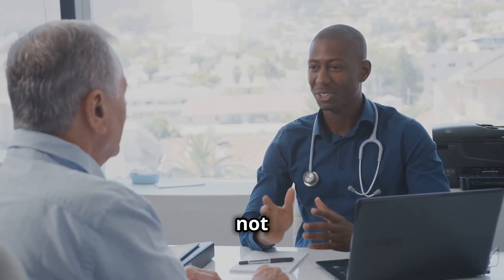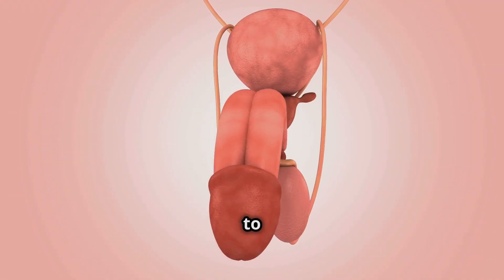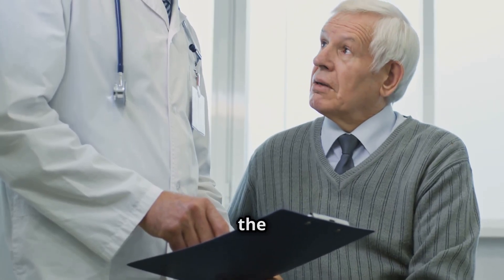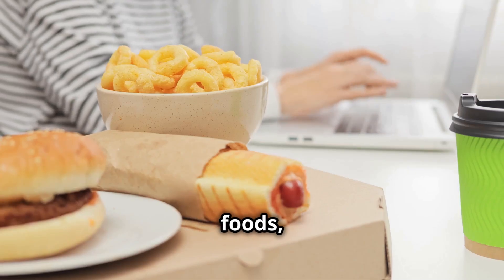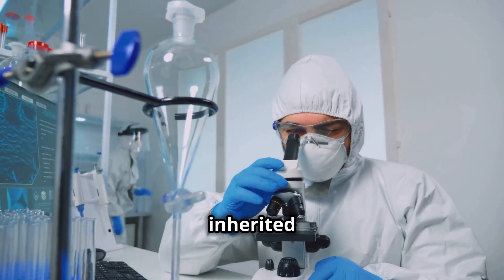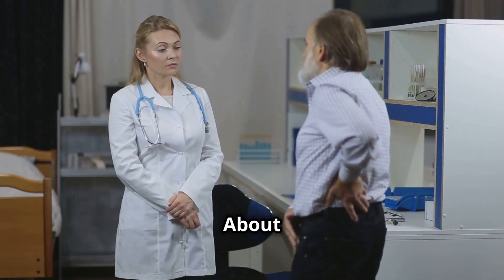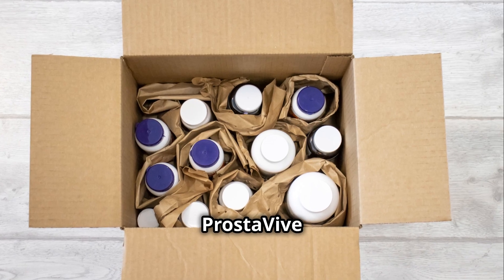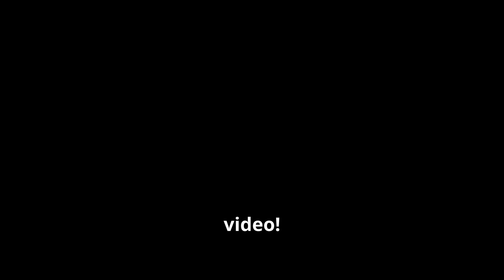What's REALLY Causing Your Enlarged Prostate (Benign Prostatic Hyperplasia BPH)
Prostavive is a life-changing, all-natural supplement to support prostate health Watch the video

What's REALLY Causing Your Enlarged Prostate? The Hidden Truth

Is your enlarged prostate causing frustrating symptoms like frequent urination, weak flow, or incomplete bladder emptying? You're not alone, and understanding what's behind the issue is the first step to relief.

In this video, we uncover the real causes of Benign Prostatic Hyperplasia (BPH), including:

The role of hormonal changes like DHT and estrogen.
How chronic inflammation and poor lifestyle habits contribute to prostate growth.
Surprising links to diet, obesity, and stress.
The impact of genetics and environmental factors like endocrine disruptors.
Learn actionable tips to take control of your prostate health, from optimizing your diet to staying active and managing stress.

💡 Key Takeaways:
✔️ What's REALLY causing prostate enlargement.
✔️ Simple lifestyle changes that can make a big difference.
✔️ When to consult your doctor and what to ask about supplements.

Welcome to Senior Life Wisdom! Our channel is here to celebrate and support the journey of aging with helpful advice for the elderly and seniors. We offer practical tips on staying healthy, aging gracefully, and making the most of life's golden years. Through uplifting stories and life lessons from the elderly, we aim to inspire and provide guidance on everything from wellness to maintaining a positive outlook on aging. Whether you're looking for ways to stay active, boost your well-being, or embrace the wisdom that comes with age, we've got you covered.